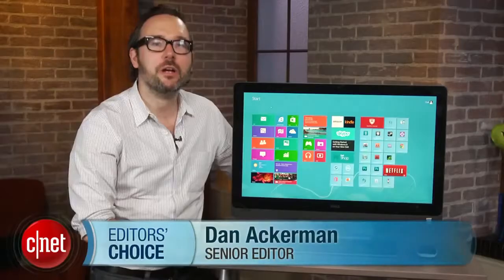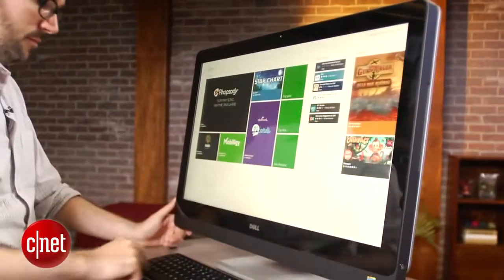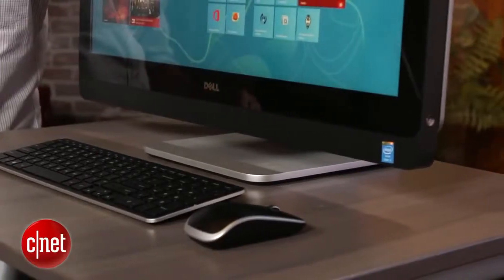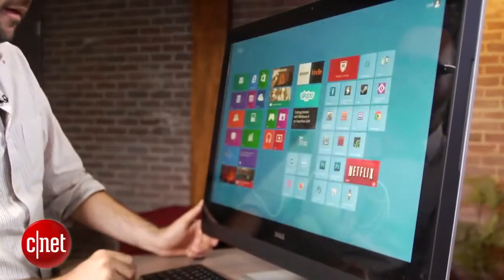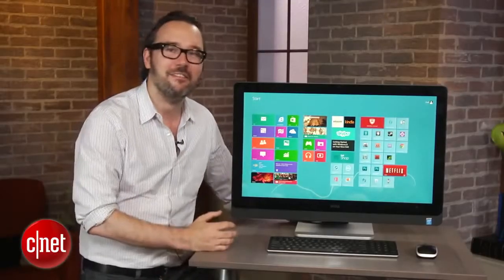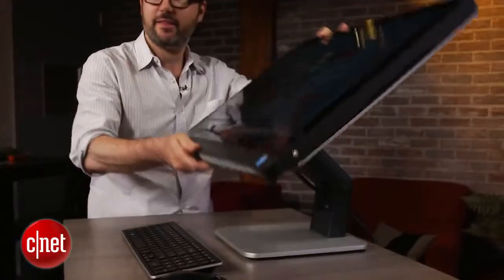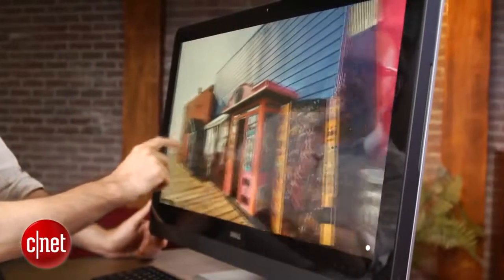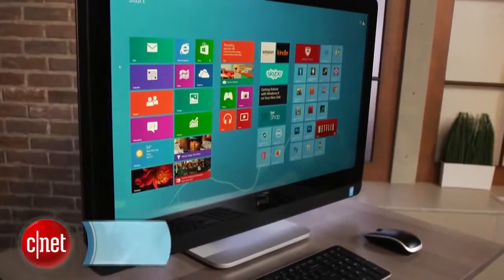Dell XPS 27